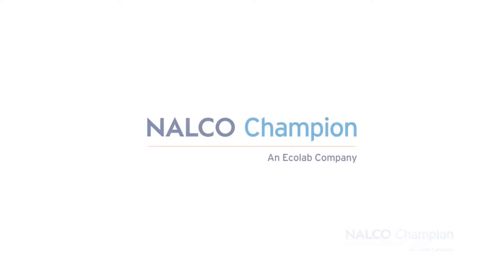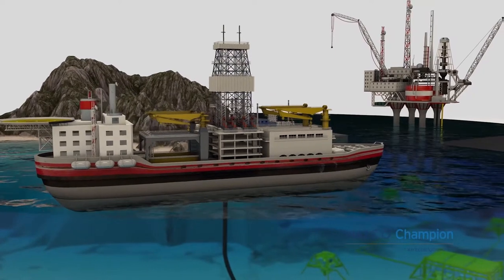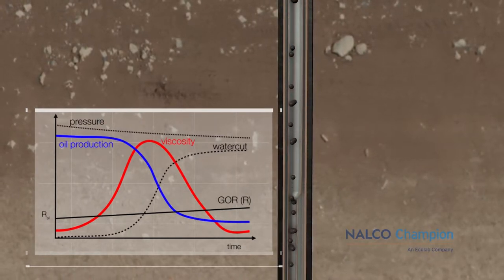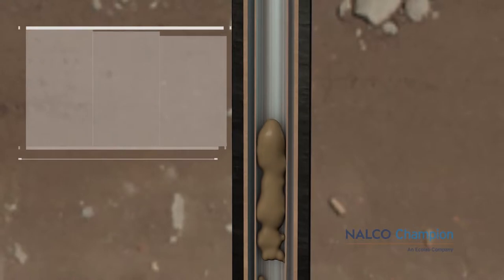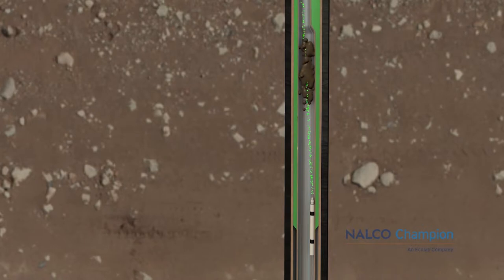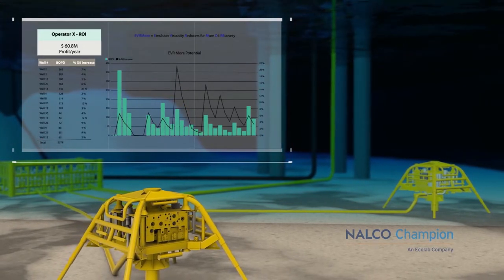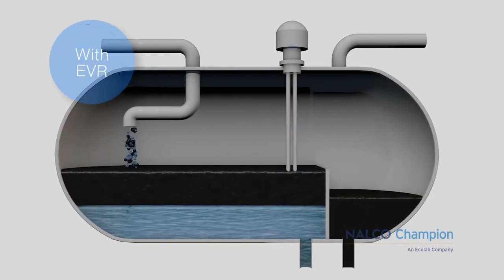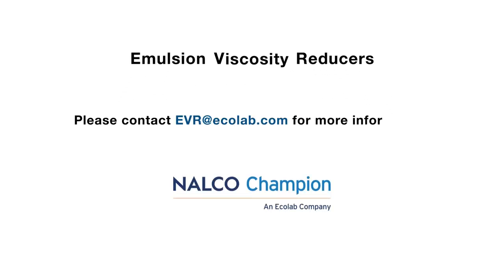Increased Production Through Emulsion Viscosity Reducers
The Nalco Champion EVR program combines the ability to select suitable wells and a suitable chemical treatment, leading to additional product revenue and a significant return on investment for operators.